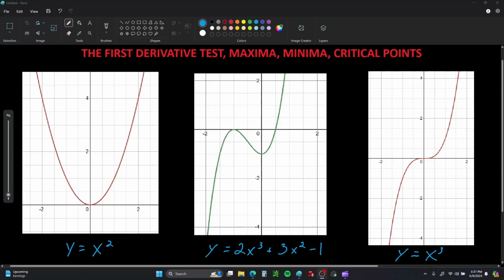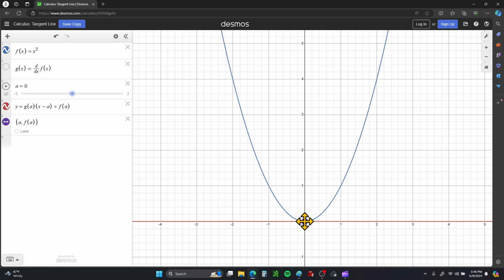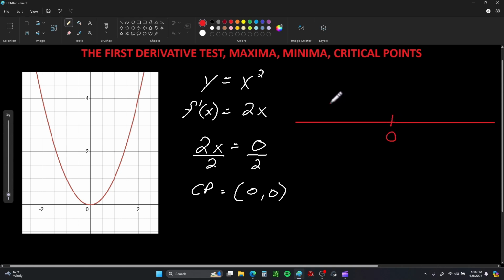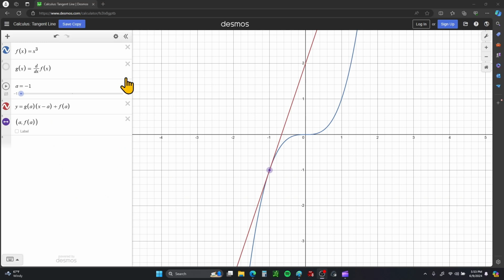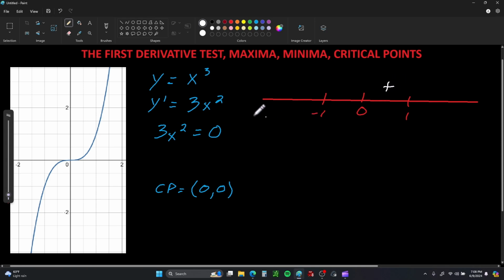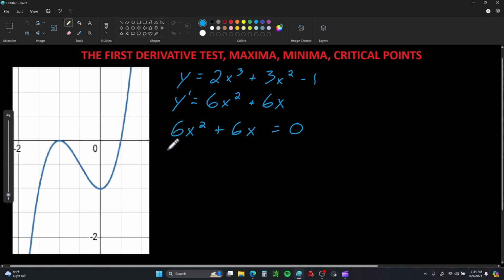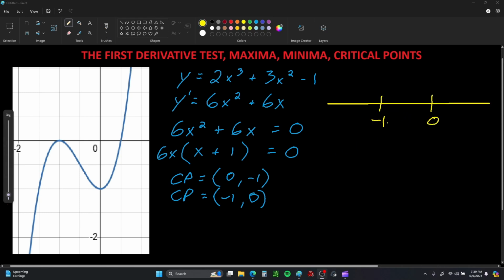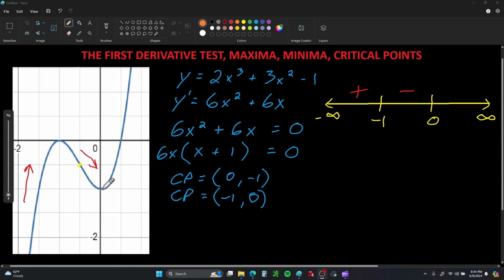First derivative test, maxima, minima, increasing, and decreasing.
This video shows how to use the first derivative of a function to tell if the slope is increasing, decreasing, and where it is zero. Animations are used and created from DESMOS.com